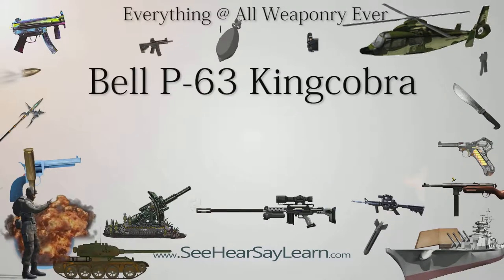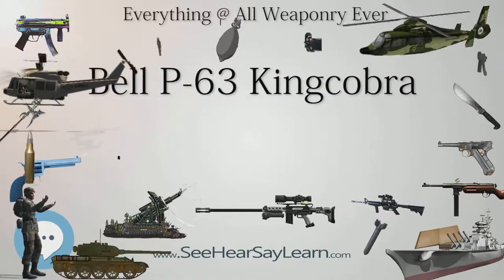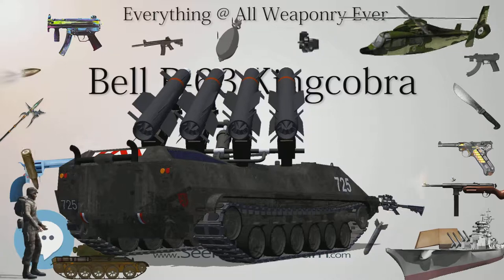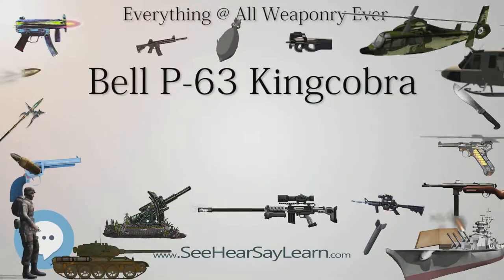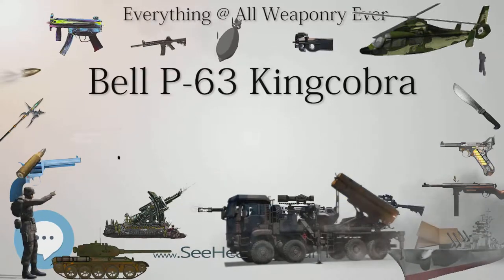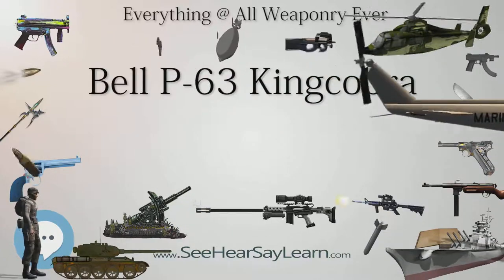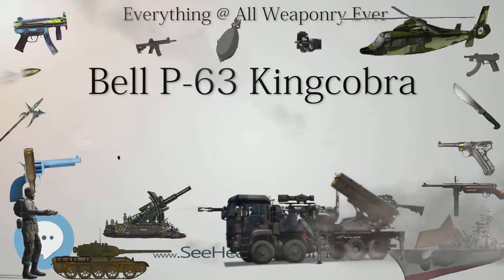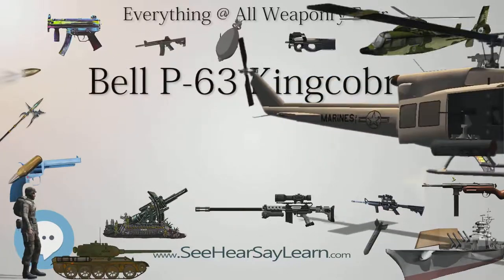Bell P 63 Kingcobra (Everything WEAPONRY & MORE)💬⚔️🏹📡🤺🌎😜✅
This video is about " Bell P 63 Kingcobra ". This video is about " Bell P 63 Kingcobra ".This video series is something special. We're fully delving into all things everything and all things about the everything you could imagine in WEAPONRY. From guns, war, ammo, strategy, bombs, destroyers, air craft carriers to the politics and manufacturers of weapons!!!